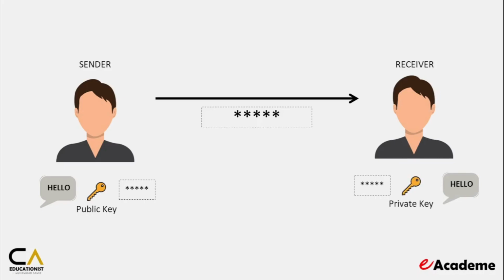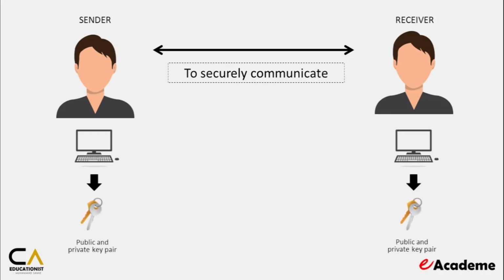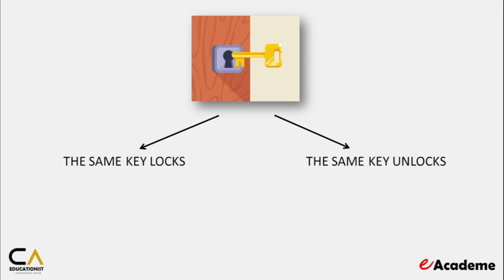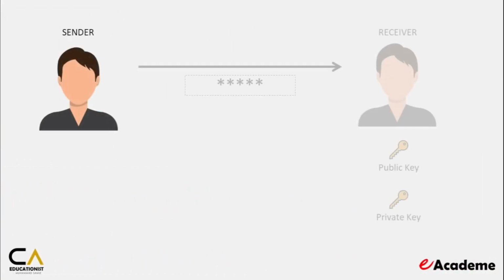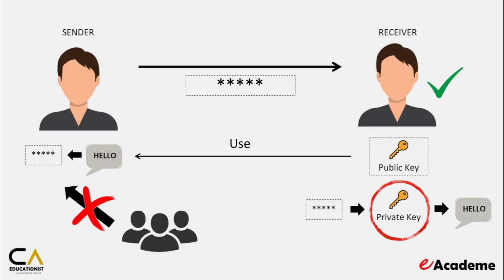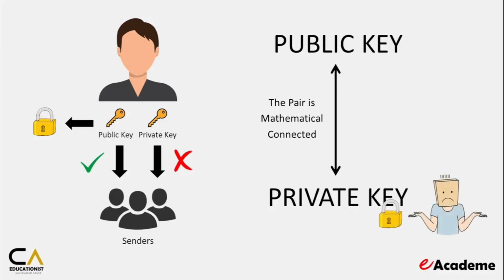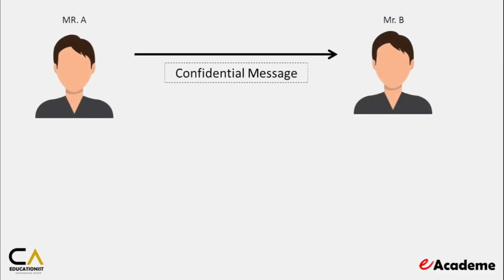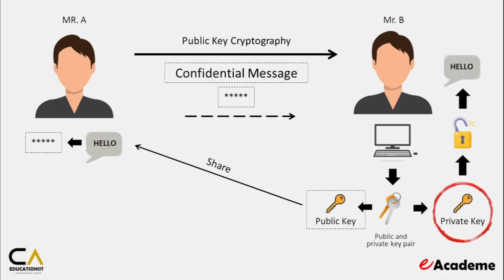Public and Private Keys (Asymmetric Encryption) | Muhammad Samie | eAcademe English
eAcademe Video # 11
In this video, Sir. Muhammad Samie elaborated the technique of asymmetric encryption using public and private keys in a simple way.

Mr. Muhammad Samie ACA, MBA, APFA is a renowned & expert mentor of BFD, MFA and CMA with 8+ years of mentorship experience in various disciplines in addition to Chartered Accountancy. He is a PwC alumni and is popular for his friendly and energetic teaching style and practice-based and exam-focused approach. He is an author of the study texts of BFD, MFA and CMA. He secured 7 Gold Medals in his entire academic career and is also a Certificate of Merit (CoM) holder in CA.

He is currently teaching BFD, MFA and CMA at SKANS School of Accountancy, Lahore (Pakistan) to the CA students of Pakistan. He is the Managing Partner and CEO of CTACS ADVISORY LLP with core expertise of financial and management consultancy. He did his MBA from IBA, Punjab University, Lahore. He is also the Associate Member of Pakistan Institute of Public Finance Accountants (PIPFA).